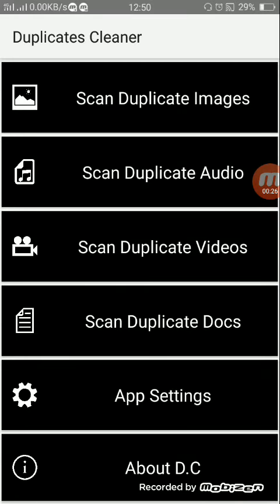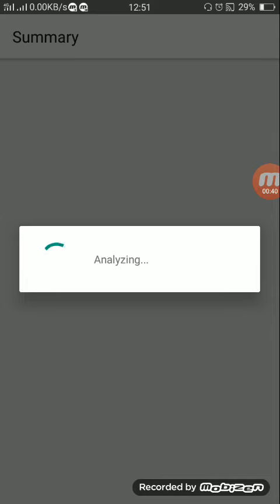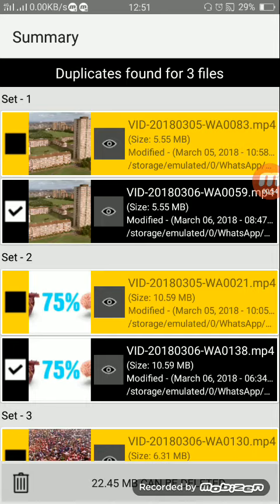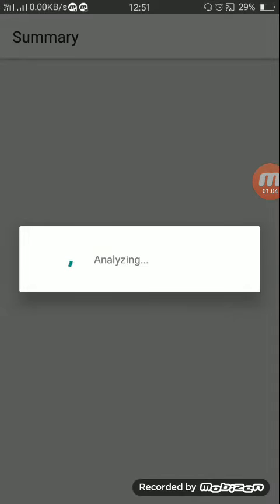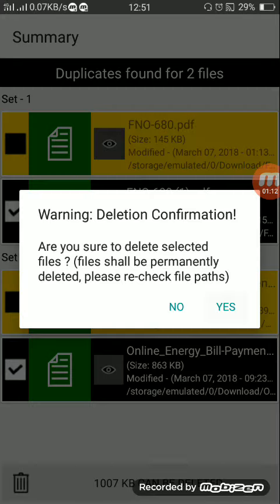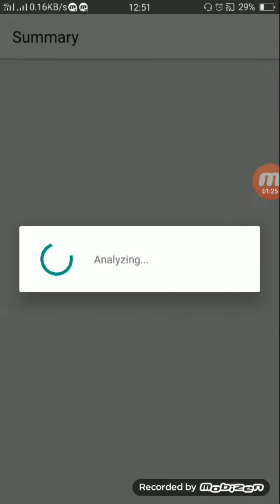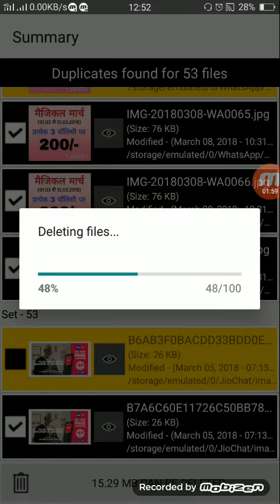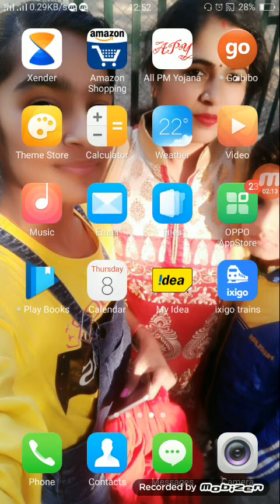how to get extra memory in phone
Hi guys
And watch my all video
And like coment and share my videos
Thanks